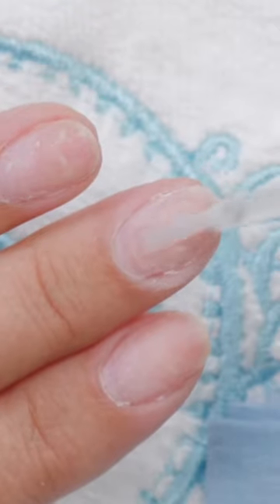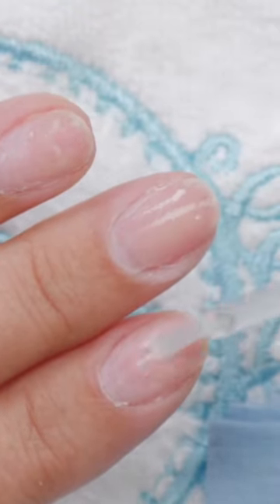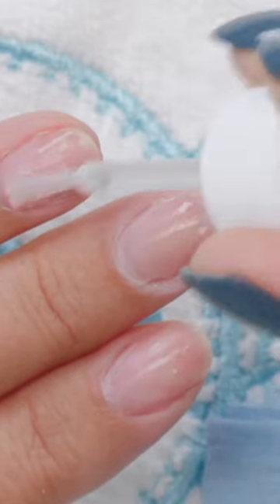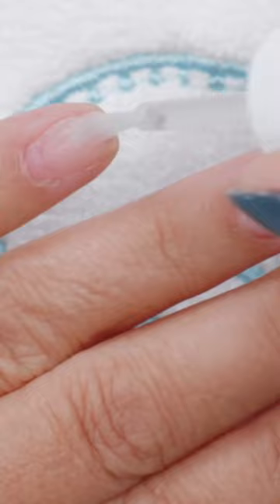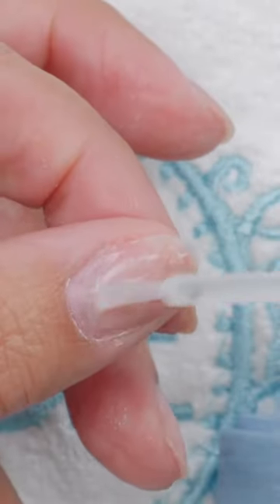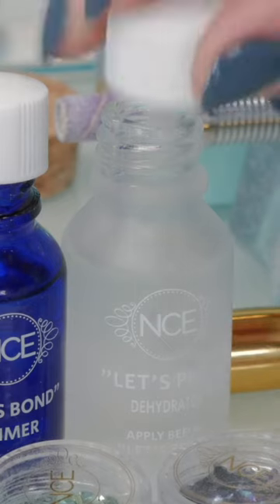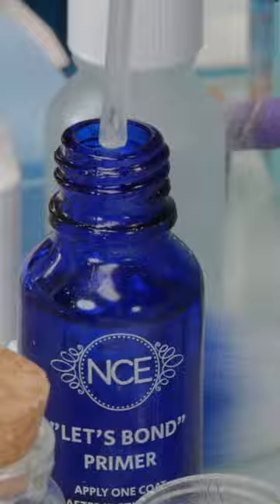nails A little about Prep/Bond (Dehydrator and Primer)